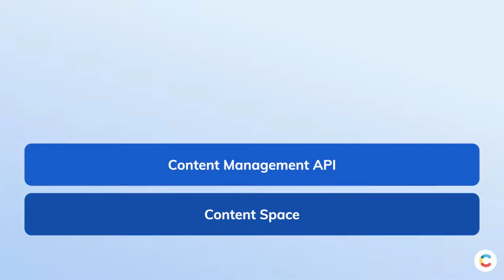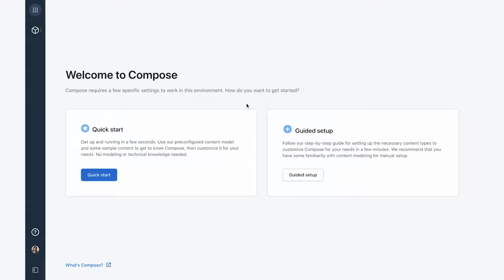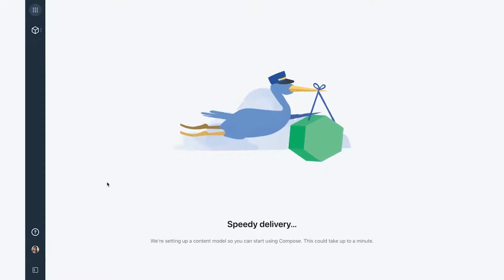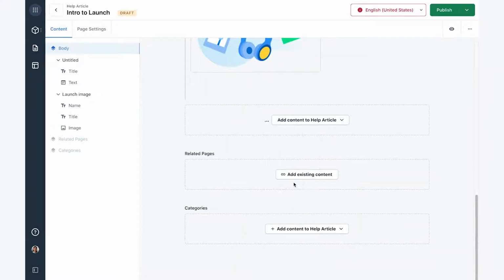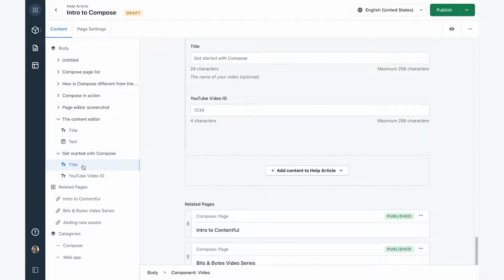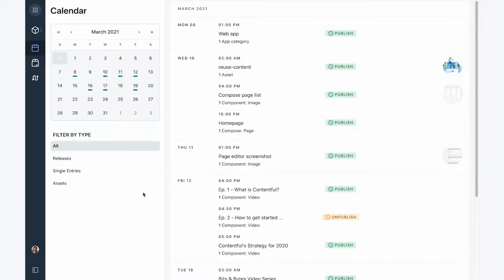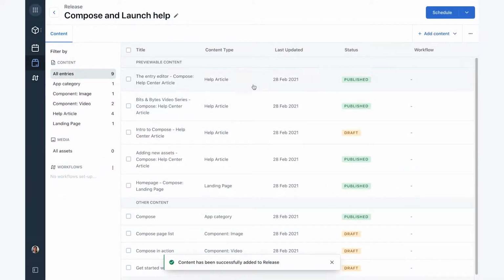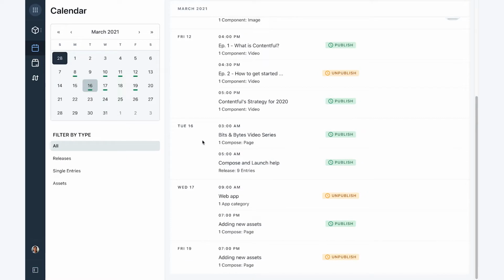Compose + Launch show & tell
Speakers: Andrew Martinez-Fonts, Group Product Manager, Contentful

Contentful's new Compose + Launch apps are built to allow content creators to work faster than ever in Contentful. Join Andrew Martinez-Fonts, Group Product Manager, as he walks us through the key features of both apps, and shows how they will allow users to work and collaborate more effectively.